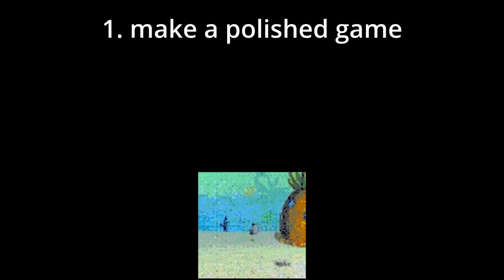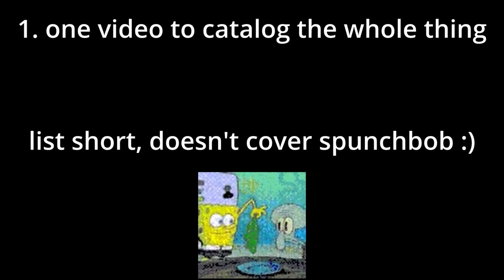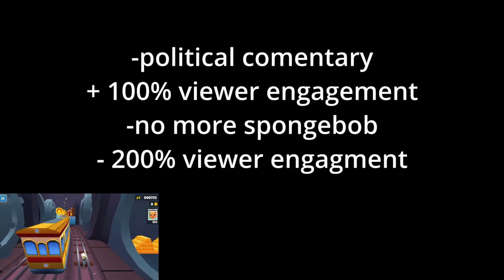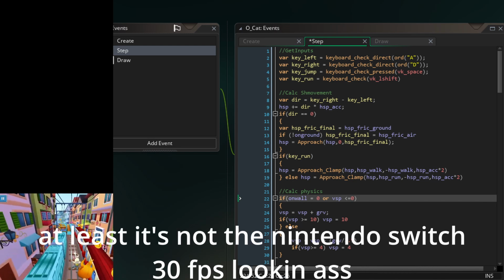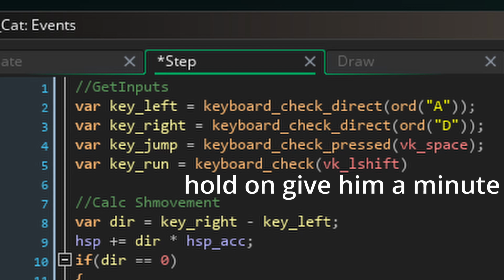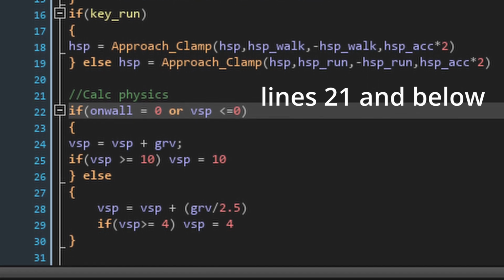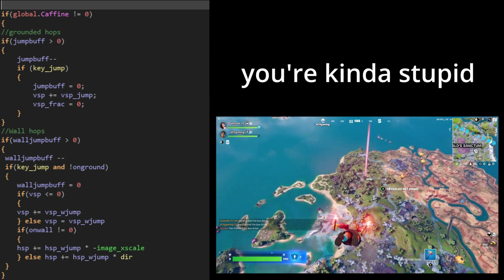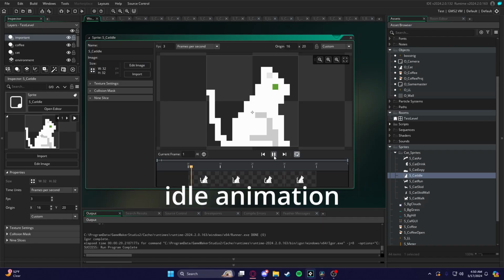School project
EZ EZ EZ NOT CLOSE EZ